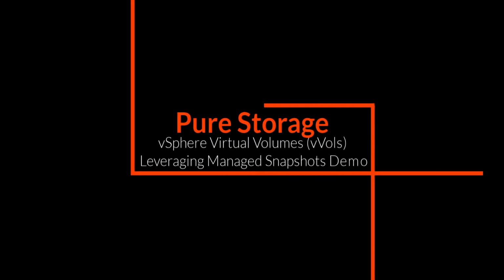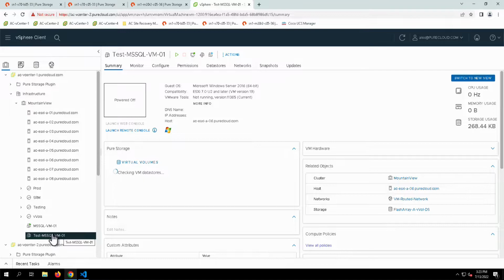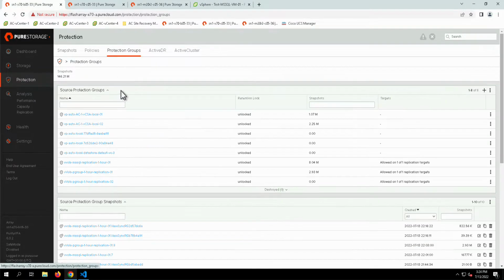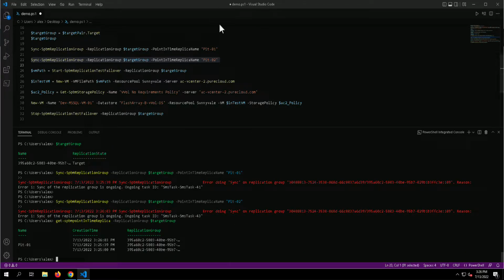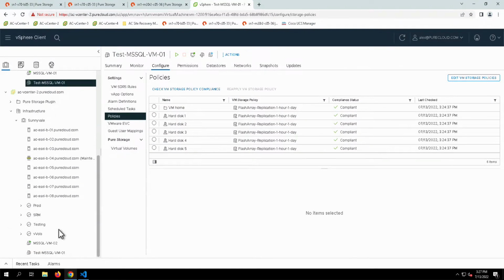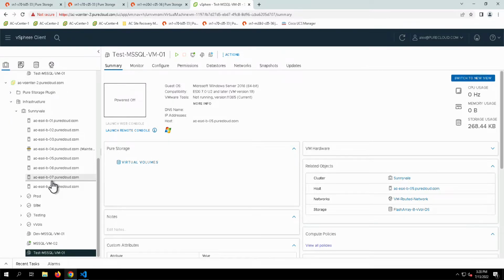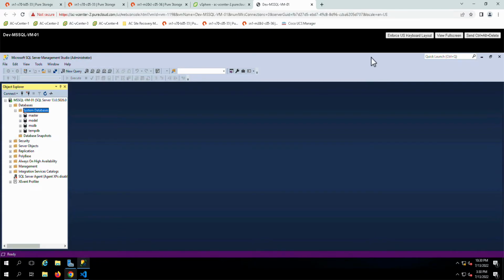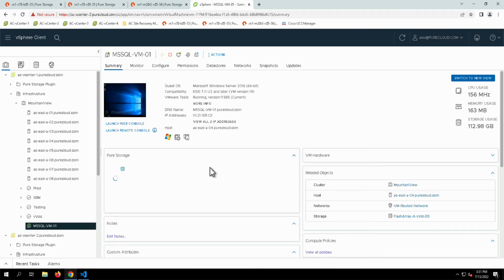Using Managed Snapshots with vVols to Create a Point in Time Fast Cloned VM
I had recently been playing around with some different workflows that can be done with Managed Snapshots with vVols (vSphere Virtual Volumes) based Virtual Machines and decided to put a few of them together into a demo video.

The first demo is walking through how to take a Virtual Machines managed snapshot to create a Fast Clone (essentially like a linked clone with VMFS).  This new VM is created from that specific point in time that the managed snapshots source was used from.

The next part of the demo was taking that fast cloned VM, replicating it to another array, issuing a testFailoverReplicationGroup, registering the test failover VM, then cloning a new VM on the target from those devices.
Essentially creating a test VM on another site with that specific point in time cloned VM.

There are some other workflows that can be leveraged with managed snapshots with vVols based VMs.  All while not sacrificing performance of the base VM.